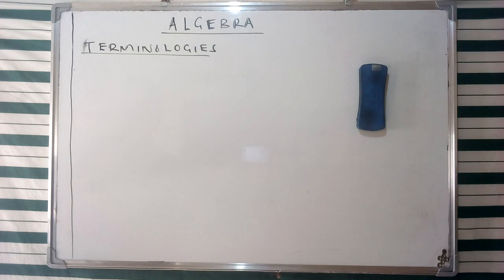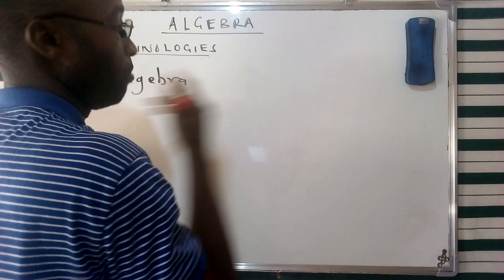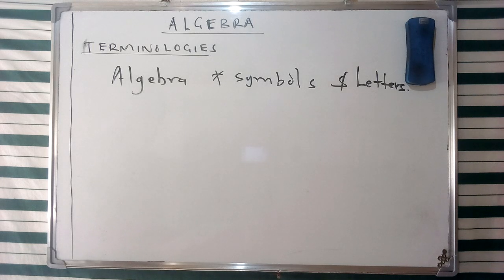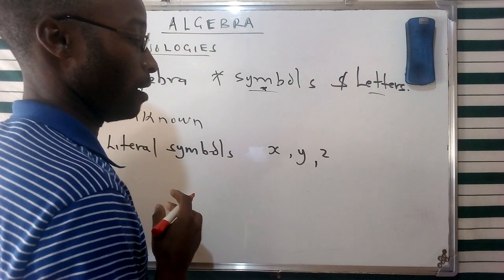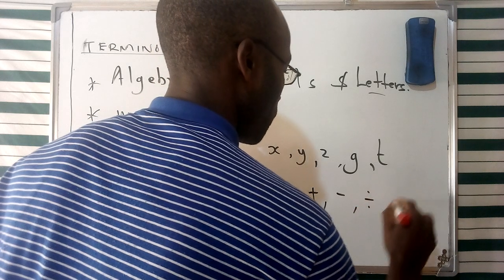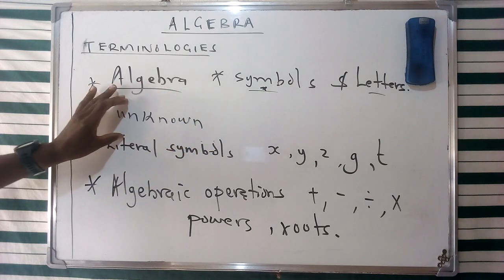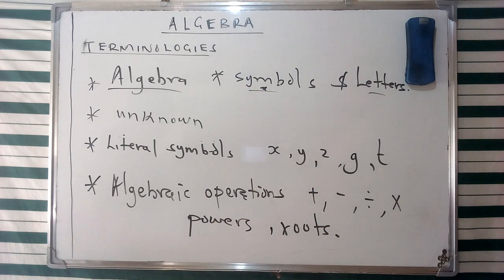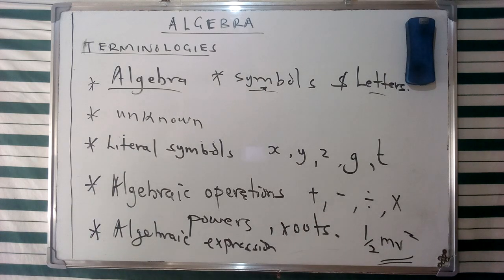Algebra Made Simple: Essential Terminologies 1